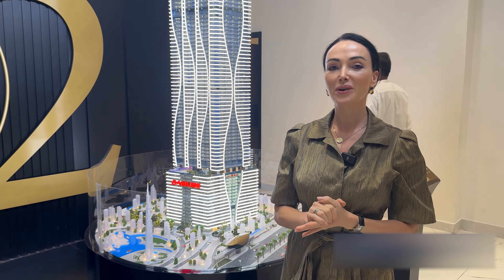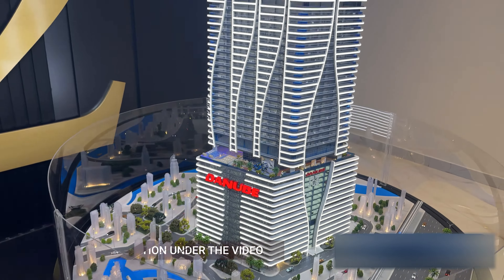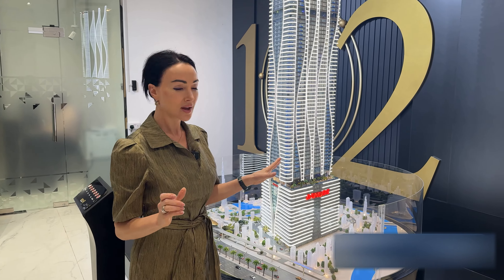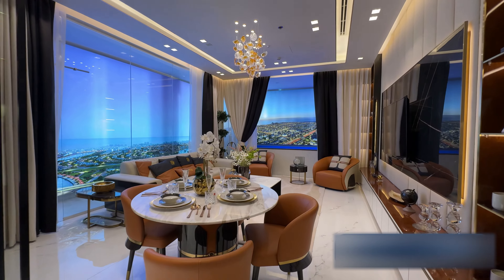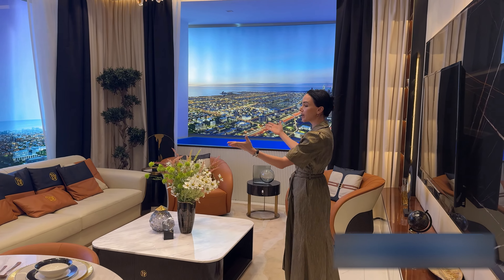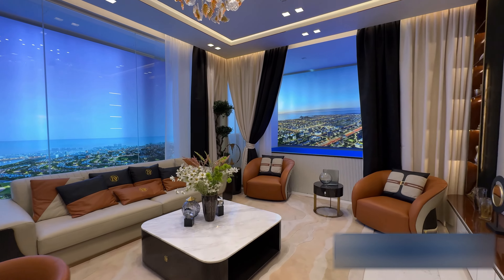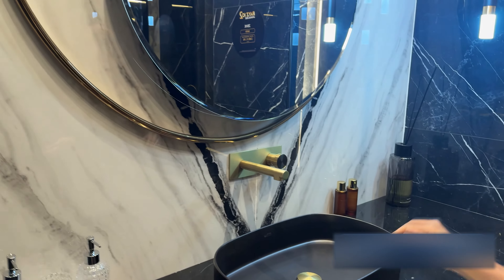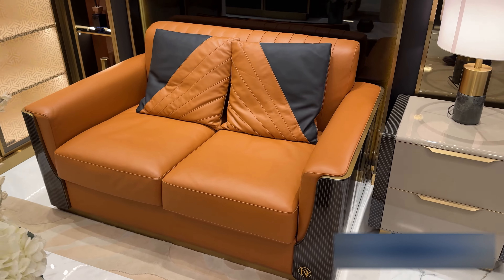Highest Residential Apartments in Business Bay | Apartments with Private Pool in UAE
A new residential development by Danube Properties, featuring premium studios and 1 to 4-bedroom apartments, as well as presidential suites. The high-rise tower boasts panoramic views of iconic landmarks like Burj Khalifa and the Dubai Canal. Its elegant and modern interiors create a distinguished living experience.

Strategically located just a two-minute walk from Business Bay Metro Station, residents enjoy easy access to the city. Sheikh Zayed Road, a major thoroughfare, connects them to key areas such as Dubai Marina, Jumeirah, and Palm Jumeirah.

Nevestate, headquartered in Dubai, is a trusted real estate agency that sells properties all over the world for investment, citizenship and living.

We provide a customized service, based on your personal needs and preferences, organize consultations with trusted lawyers, tax and immigration experts. Nevestate is the right real estate agency for individuals who value their time, look for a good investment and prefer international lifestyle without visa restrictions.

00:00 - Introduction.
00:14 - About the project. UAE real estate
00:31 - Location. Uae apartments
01:10 - Apartments overview. Dubai apartments
02:40 - Presentation and contact details. UAE property